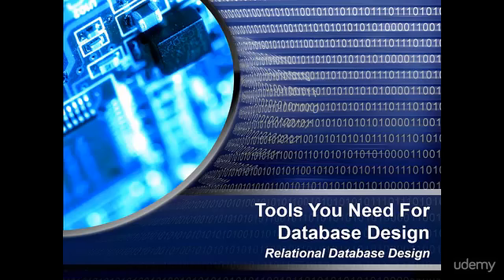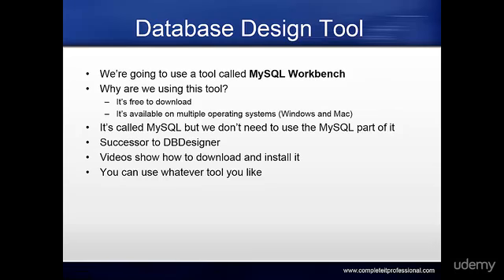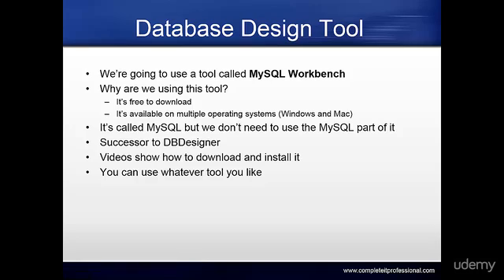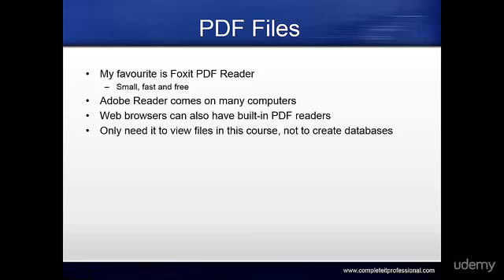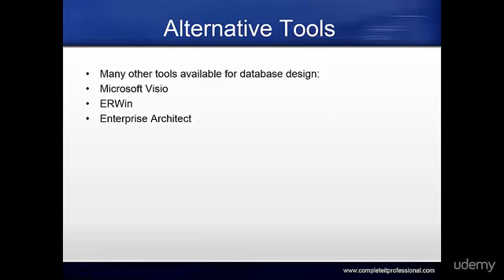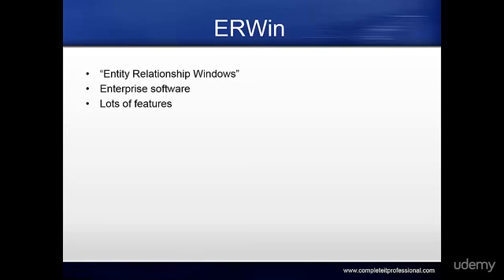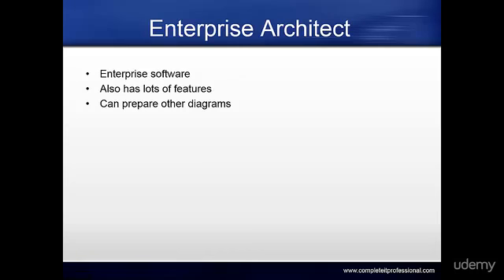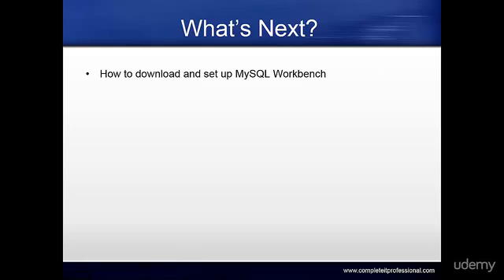Relational Database Design : Tools You Need For Database Design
Relational Database Design
Learn how to create an effective relational database design to use in your IT career or even a personal project.